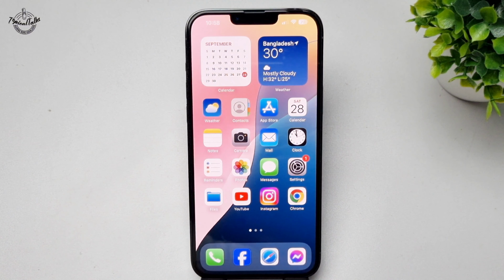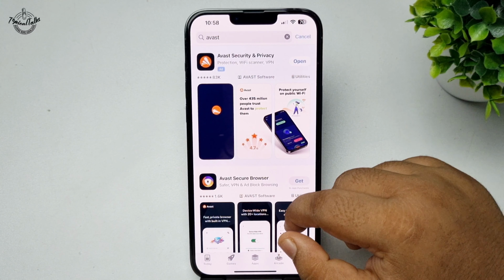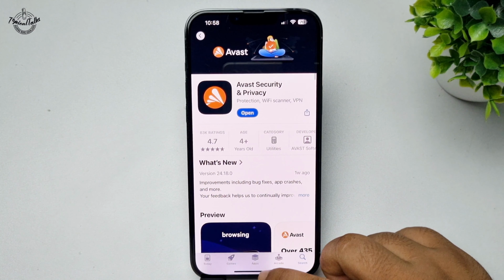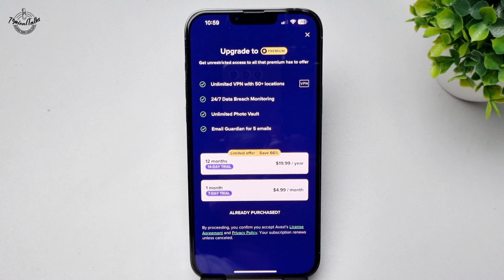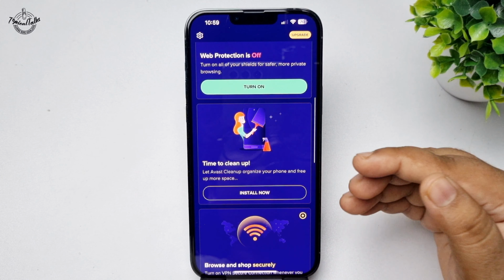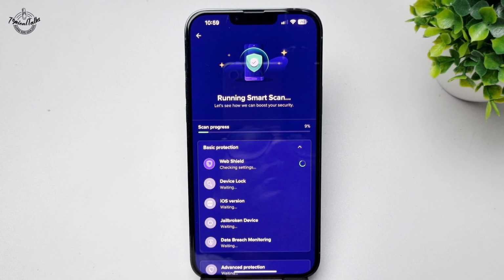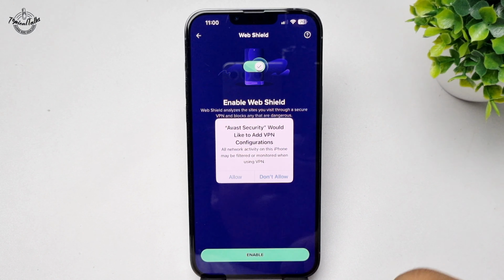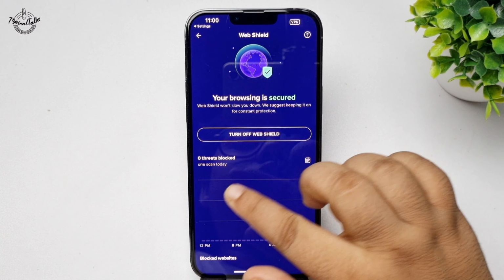Best antivirus for iphone How to Install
Looking for the best antivirus software for iPhone and iPad? Here's the best antivirus app that secure all-encompassing protection!

0.00 Intro
0.10 Download Antivirus App
0.45 Setup Antivirus
2.54 Outro

Best free antivirus for iPhone
iPhone antivirus free
Best antivirus for iphone how to install free
Do I need antivirus for iPhone
Best Free antivirus for iPhone reddit
Does iPhone have antivirus built-in
Avast free antivirus for iPhone